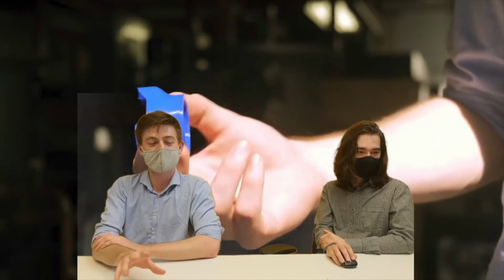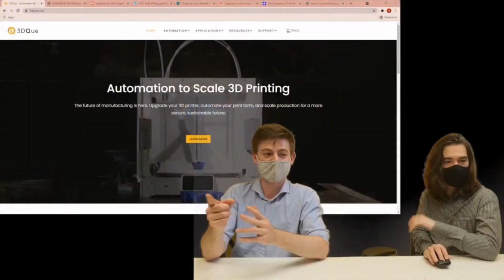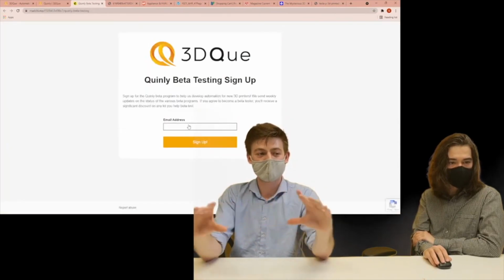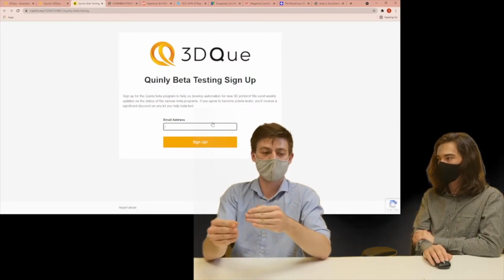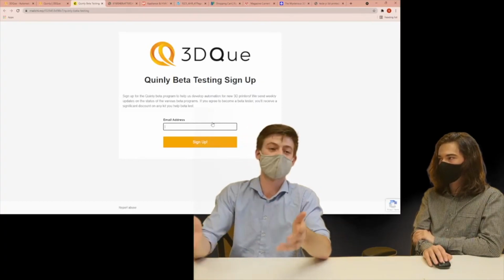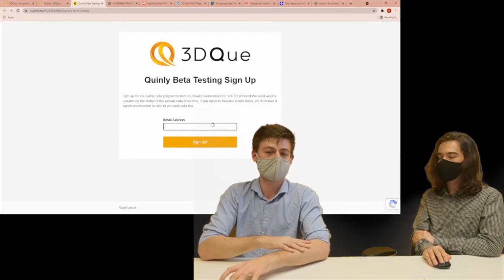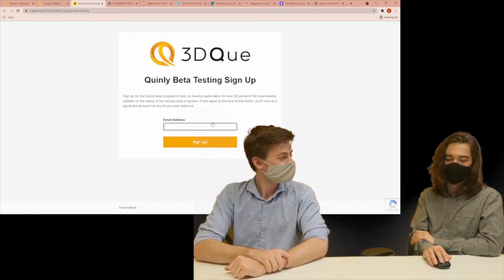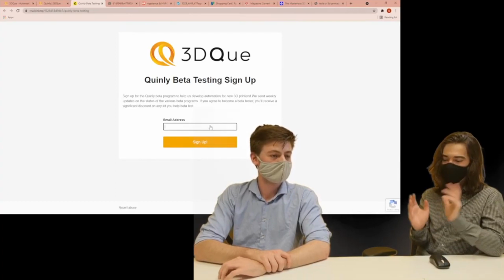How to Become a Quinly Beta Tester!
3DQue Systems is a technology startup that is focused on automating 3D printers to make high-volume production and innovation available to engineers, entrepreneurs, and makers around the world. With our YouTube channel Perpetual Printing, we hope to be a resource for people interested in high-volume production using 3D printers.